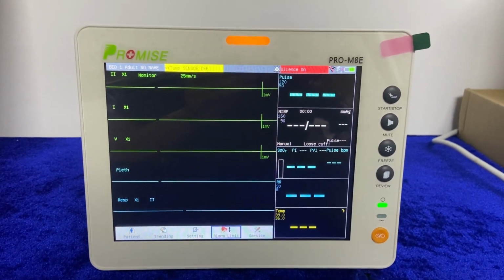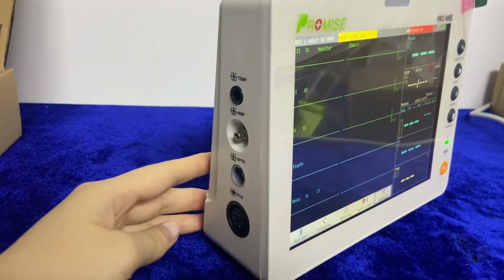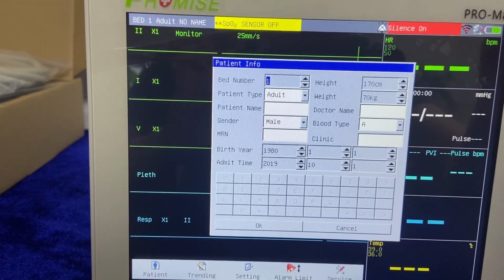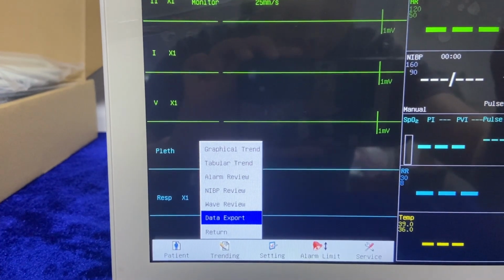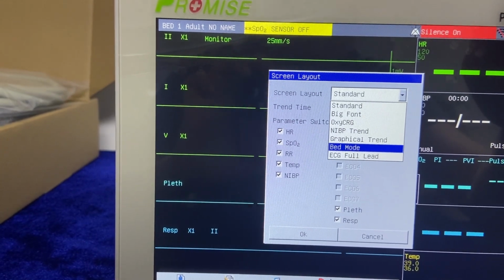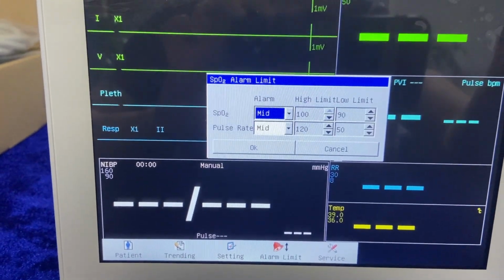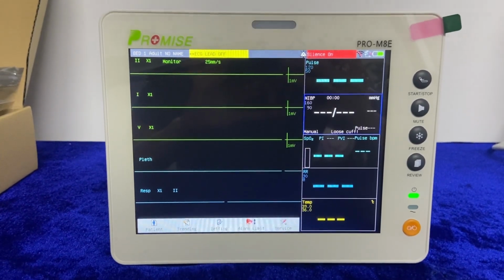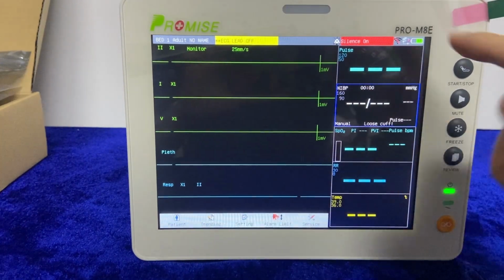PROMISE 8 inch Monitor Introduction PRO-M8E